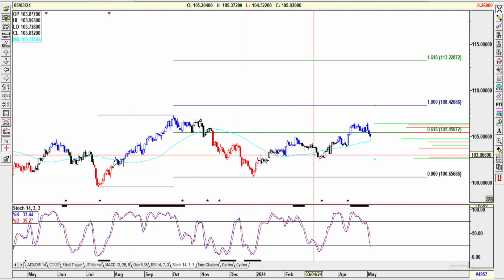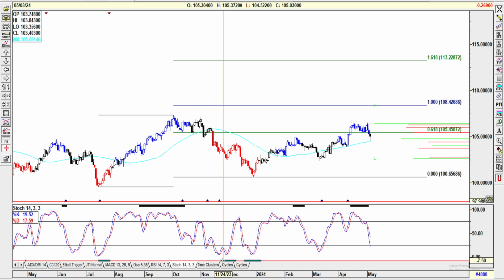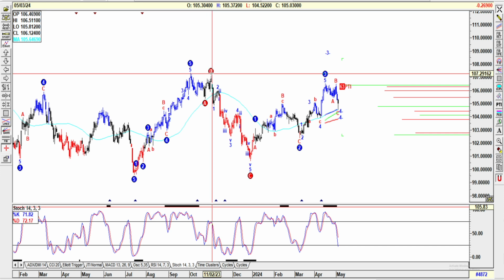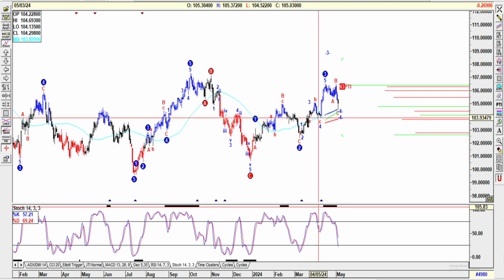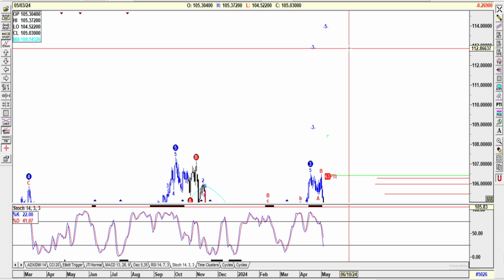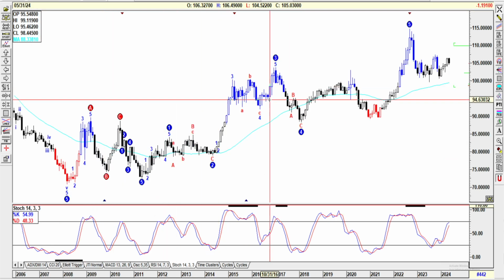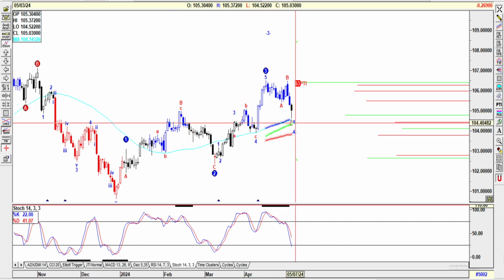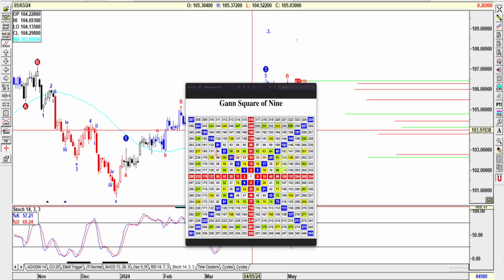US Dollar DXY Elliott Wave & Gann Analysis May 2024 Update!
US Dollar Index DXY | Elliott Wave|  | Gann Analysis

Watch the Dollar!

$100 - $106 Rangebound

I'm planning on trading the micro FX futures currency pairs,  so I wanted to see what could be the USD's next move within the next 3 months.

Here is my watch list

AUD
GBP
CAD